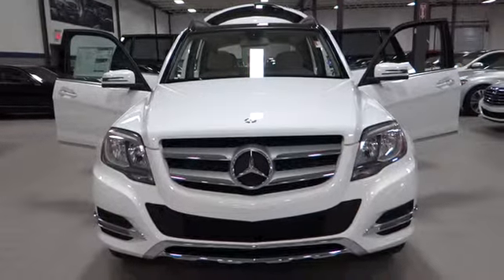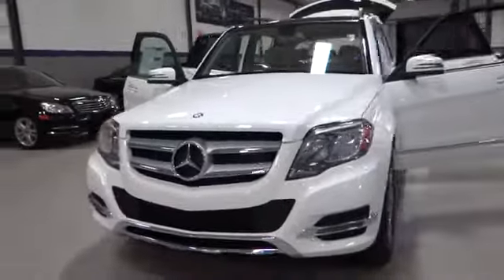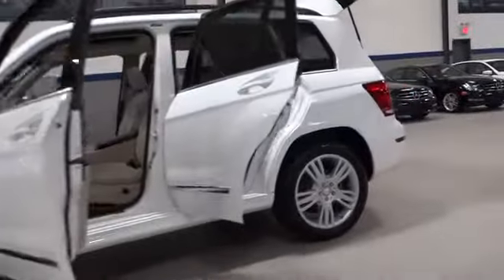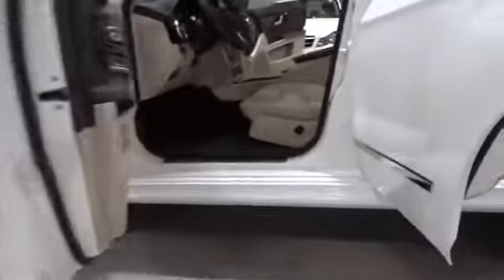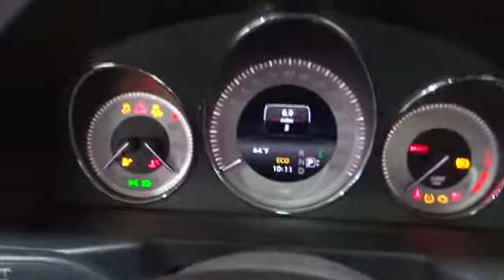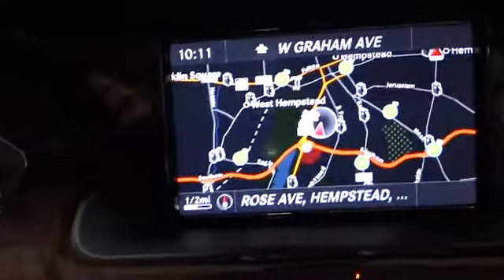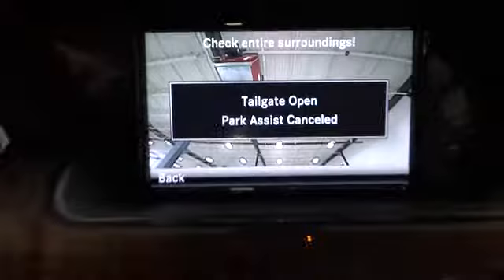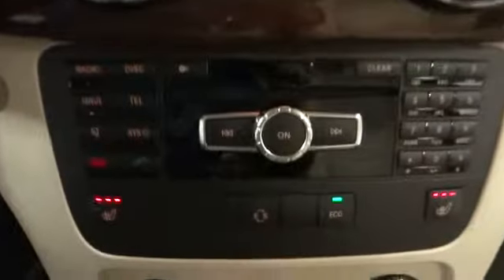2014 Mercedes-Benz GLK350 Rockville Centre, Nassau, Long Island, New York, Queens, NY 2731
2014 Mercedes-Benz GLK350 4DR GLK350 4MATIC - Stock#: 27312 - VIN#: WDCGG8JB9EG317163

This 2014 Mercedes-Benz GLK350 in Polar White with could be yours.  The road is too long and life is too short to drive anything less than a Mercedes-Benz. Gassss saverrrr!!! 25 MPG Hwy!     -NICELY EQUIPPED: Premium 1 Package Multimedia Package KEYLESS-GO PZEV Emissions...  Mercedes-Benz of Rockville Centre is proud of the opportunity to offer this vehicle and the opportunity to earn your business.